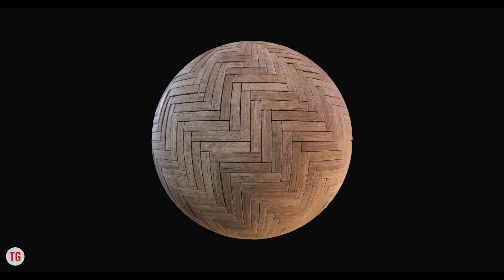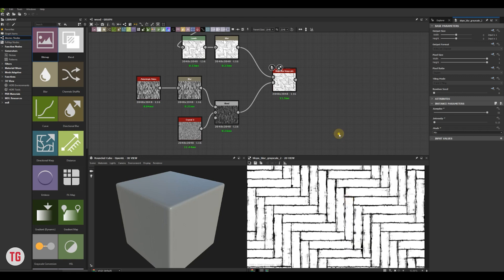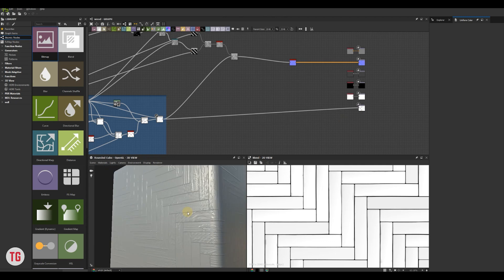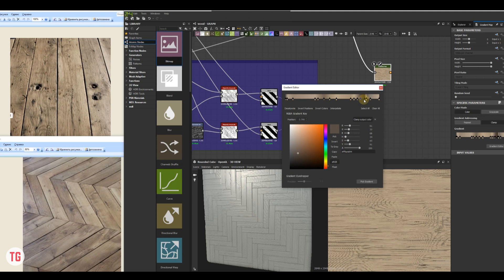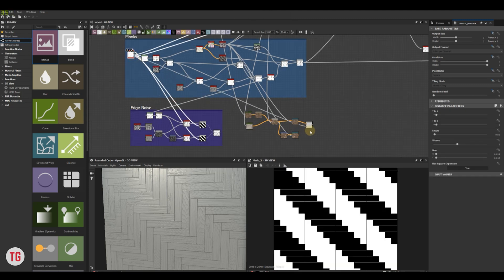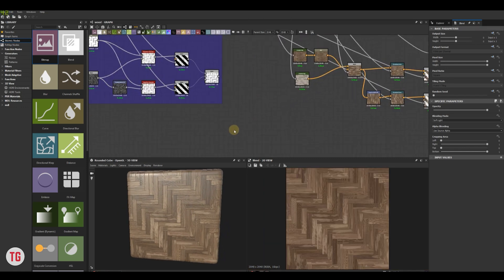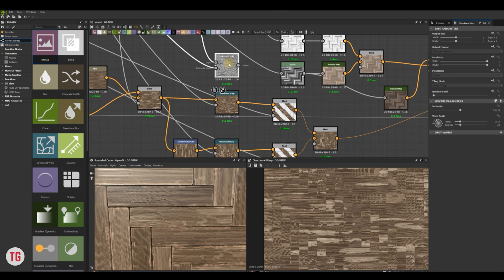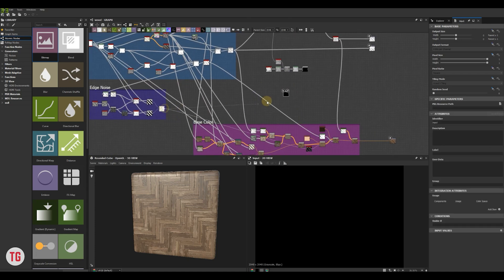Old Wood Herringbone Flooring in Substance Designer | Part 2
Old Wood Herringbone Flooring Material Tutorial — Substance Designer 2020

This is Part 2 of the tutorial on how to create wood flooring material. We will make Roughness, Base Color, Normal and Ambient Occlusion maps and finish our material.

Intro: (0:00)
Edge Noise: (0:41)
Normal Map: (2:58)
Height Map: (3:33)
Ambient Occlusion Map: (4:14)
Base Color Map: (4:52)
Roughness Map: (11:44)